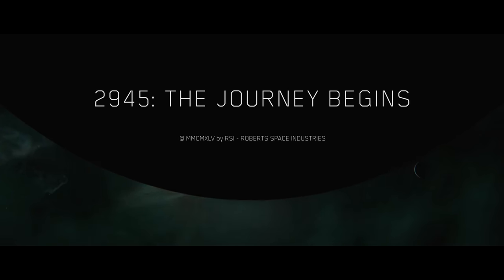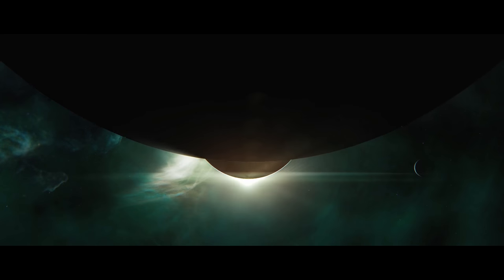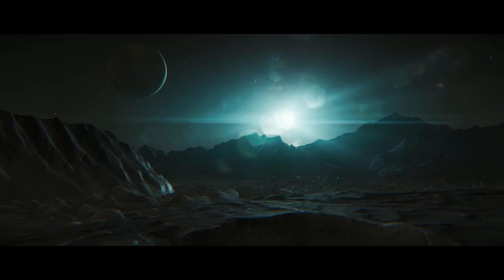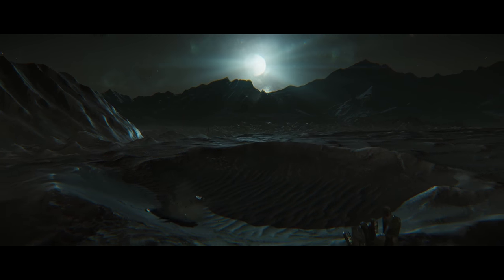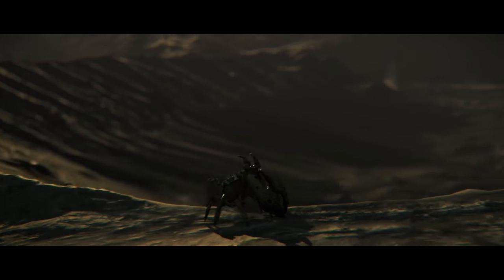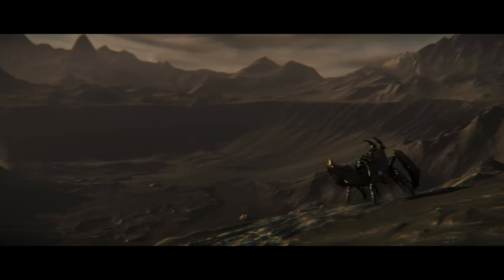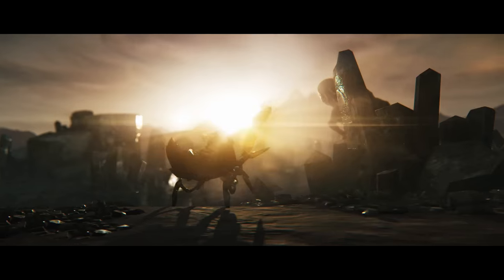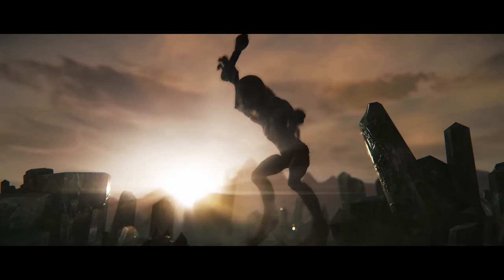Star Citizen: Ship Pricing in Game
Chris gave some interesting information at an interview with Crash Academy regarding ship pricing in the universe, so let's talk through it!